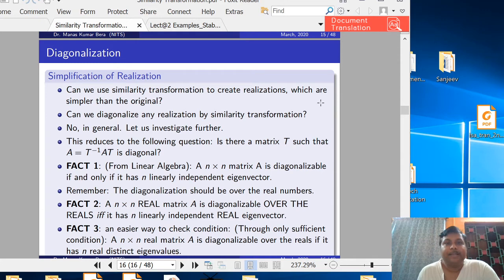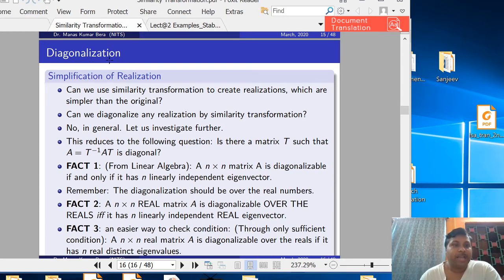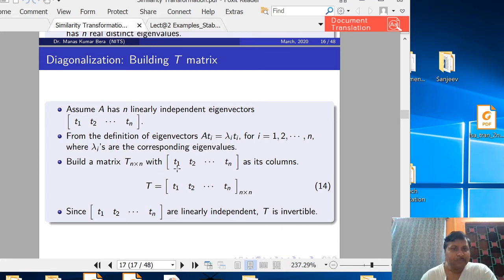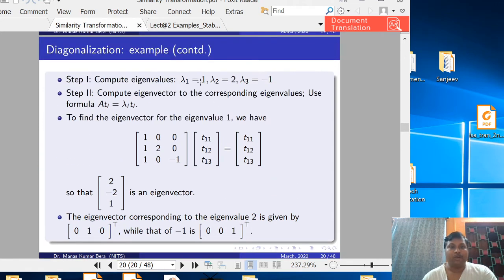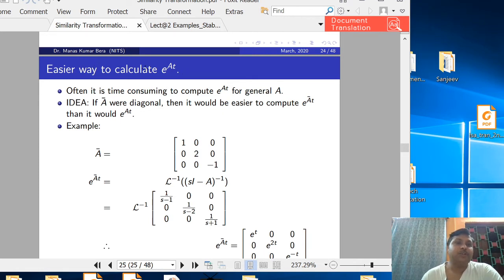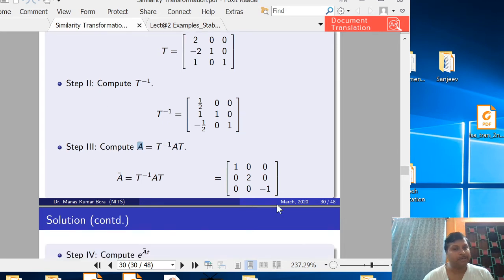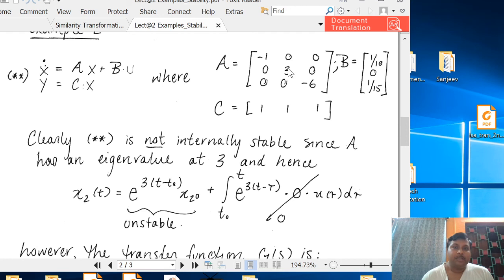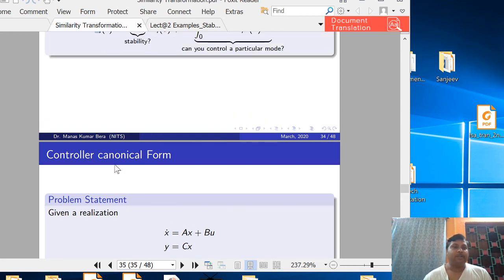Lect@21 Similarity Transformation (part- II)